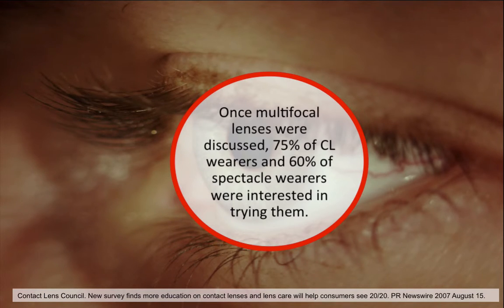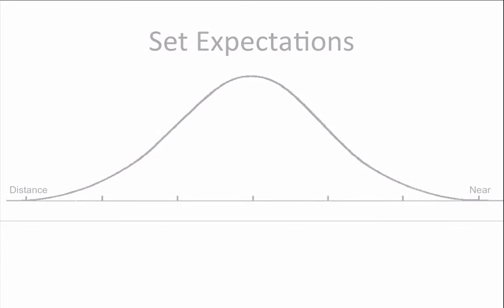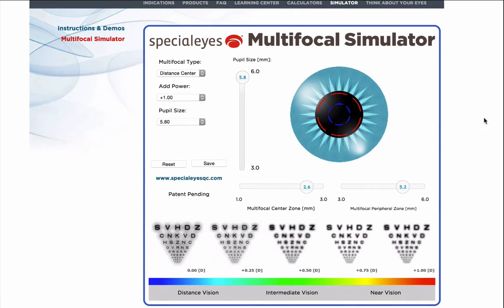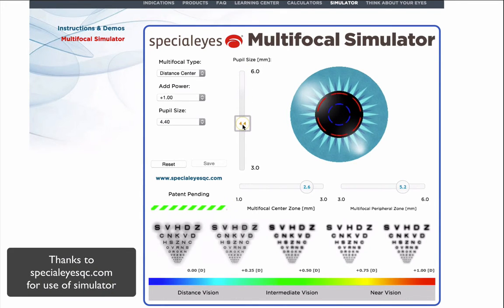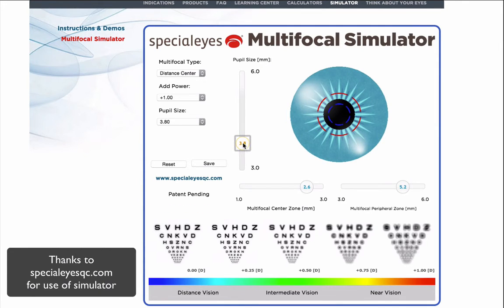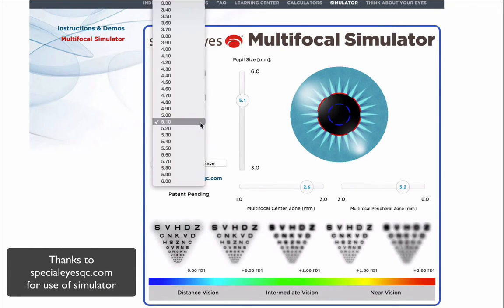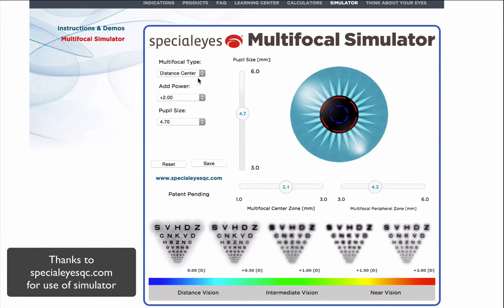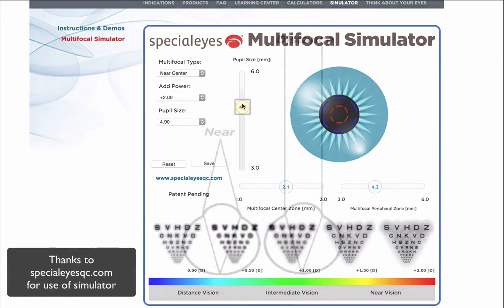How to Achieve Success with Contact Lenses in Emmetropes - Episode 34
In this video we discuss how to achieve success with contact lenses in emmetropic patients who have reached presbyopia.